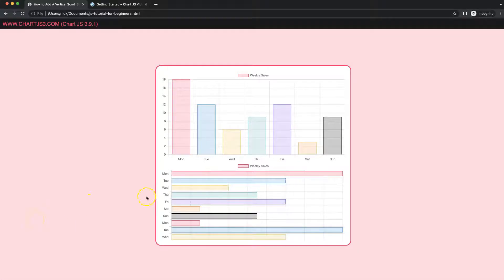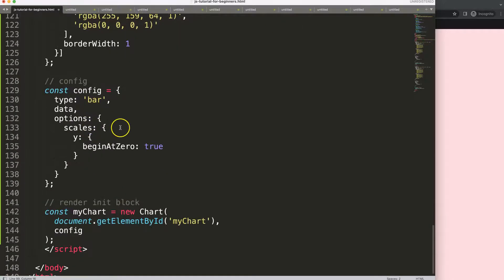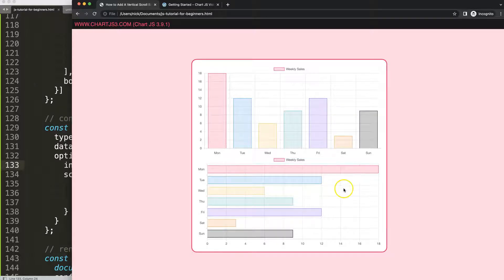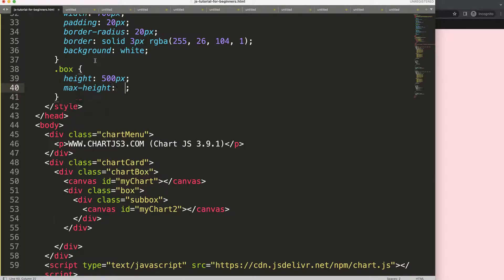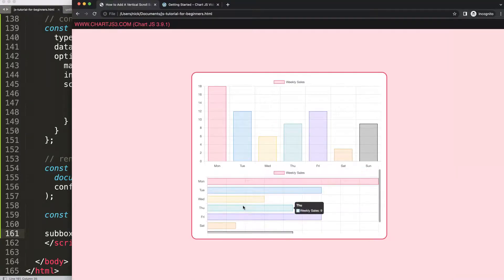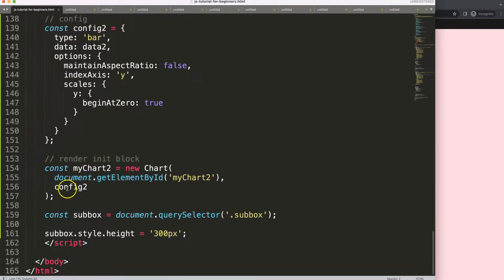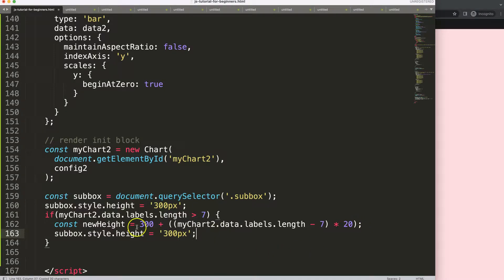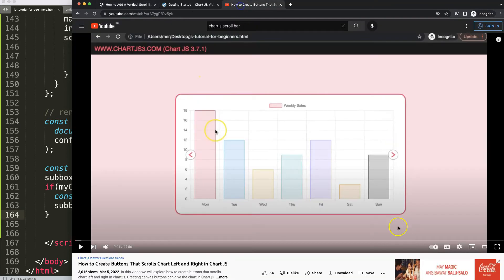How to Add A Vertical Scroll Bar Effect in Chart JS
In this video we will explore how to add a vertical scroll bar effect in chart js. With Chart.js adding a scroll bar by default is tricky. As the canvas of the chart controls the height in a different way then normally.

However, it is also bound the div it is nested within if certain conditions are met. This is why if can be confusing to add a simple css bar on a chart. However, it is possible once you understand how the logic works.

▬ Materials/References  ▬▬▬▬▬▬▬▬▬▬

Chart JS Dashboard Series:
👍 Most Liked Video Series:

▬ About Us  ▬▬▬▬▬▬▬▬▬▬▬▬